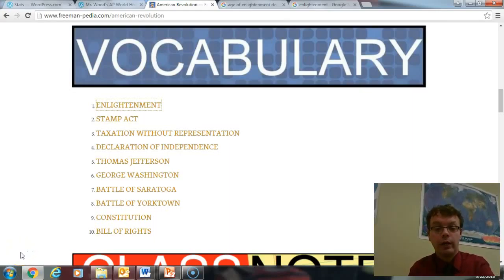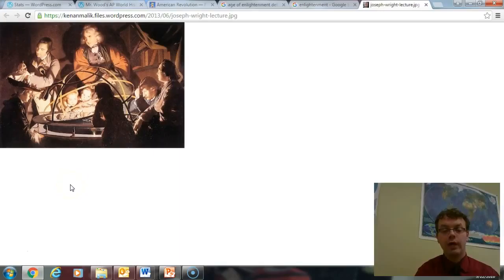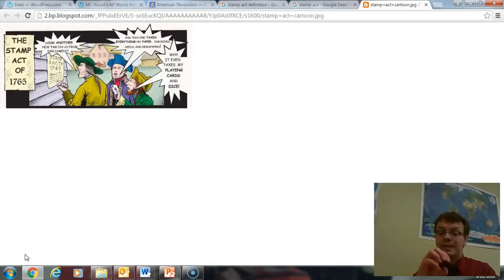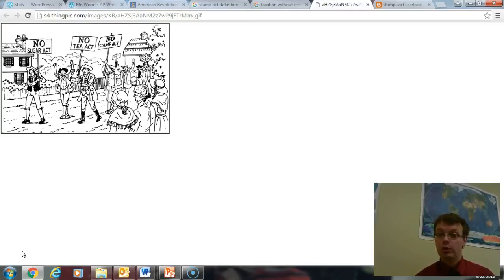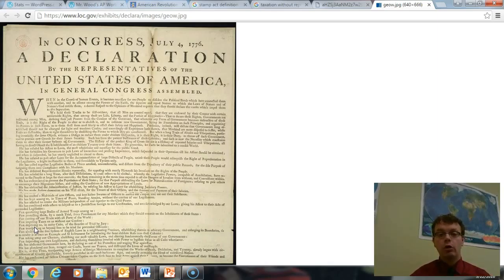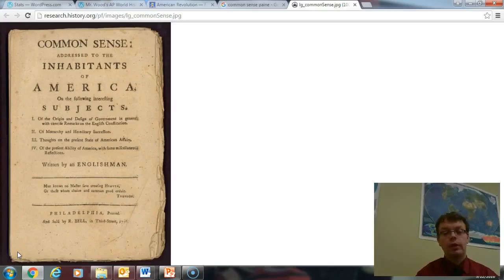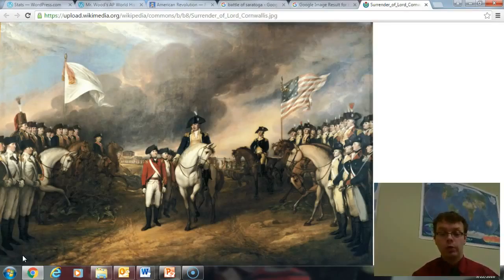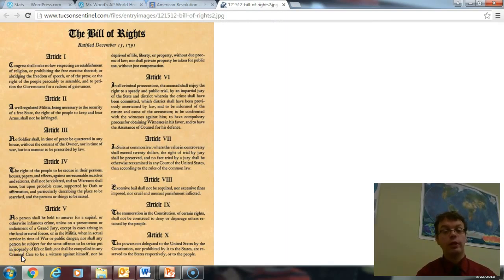Revolutions vocab #1 - American Revolution